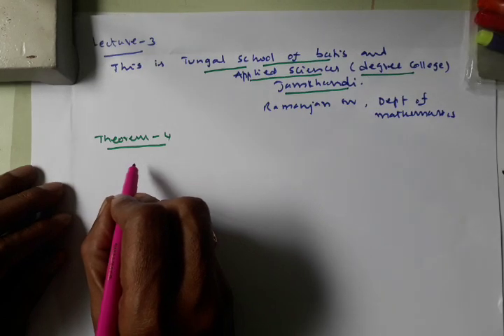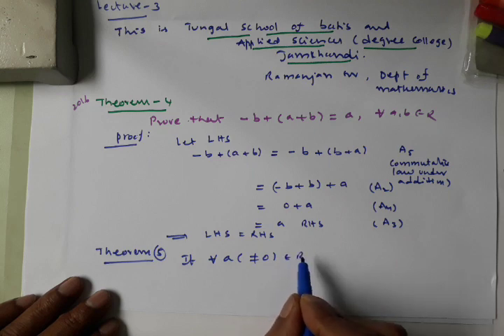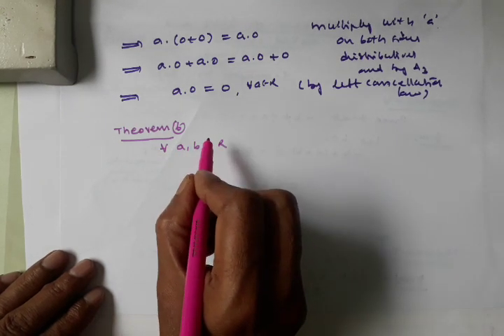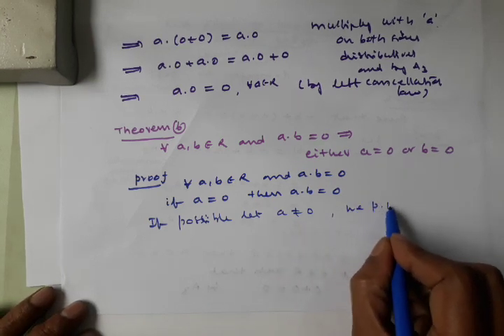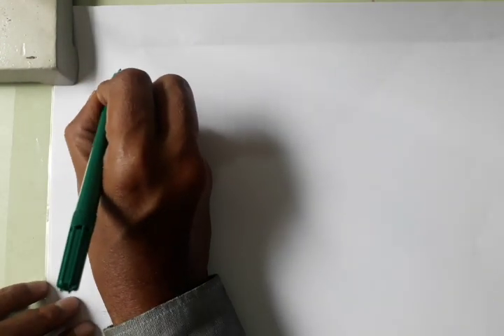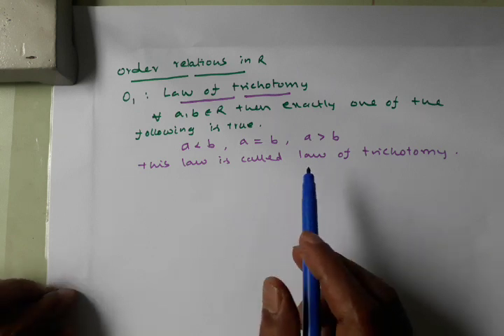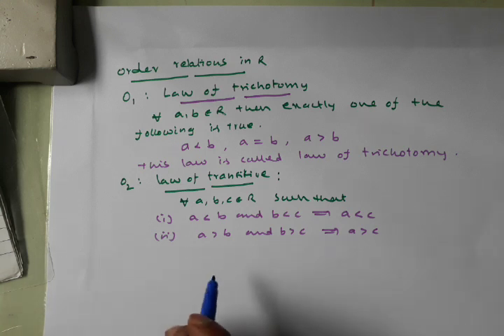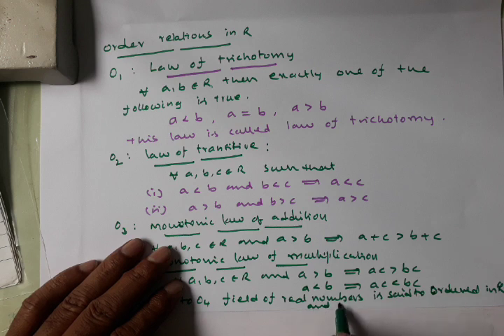L-03 | 1st Sem | Maths/unit II | Real number system | By Ramanjan Sir